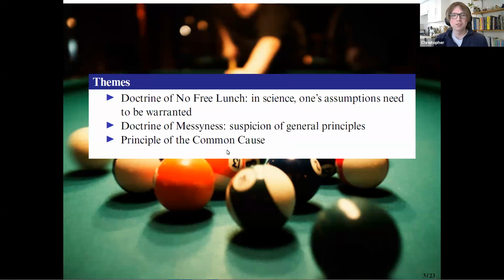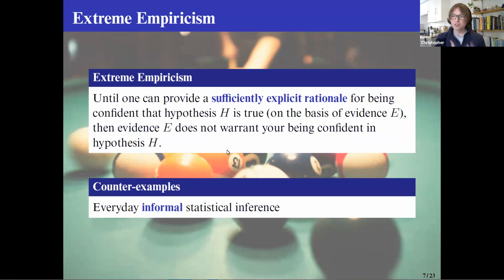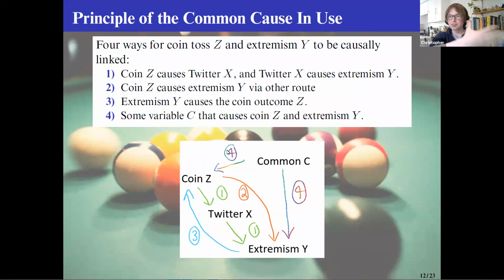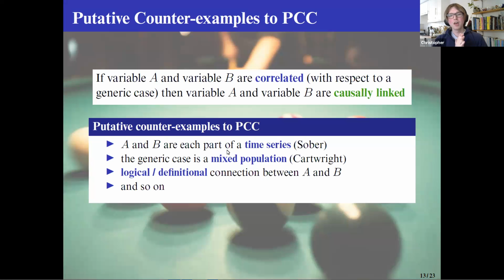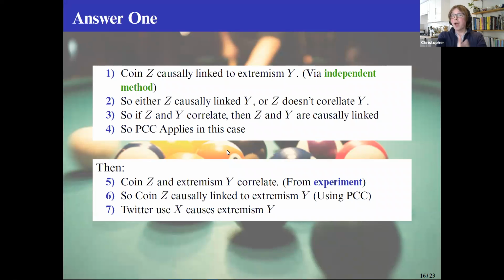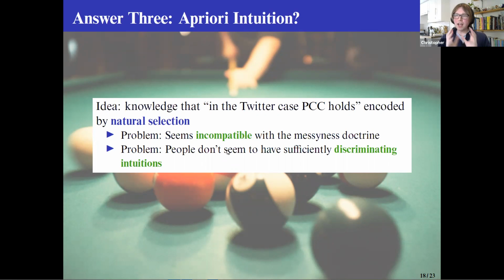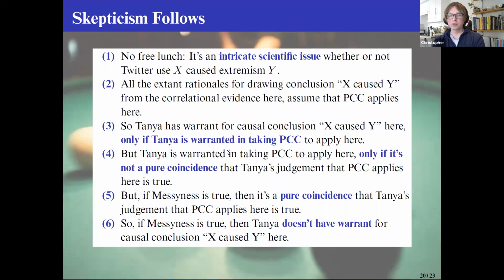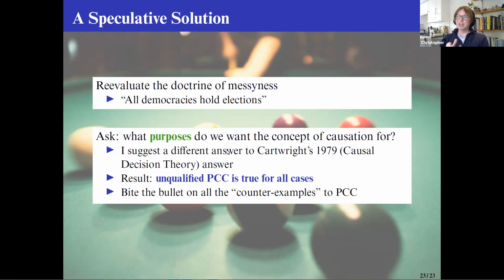Defending Empiricism about Causation (Christopher Clarke)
Day 1, talk 2, from Christopher Clarke for the Bristol Centre for Science and Philosophy workshop "Reconsidering Empiricism in the Philosophy of Science".